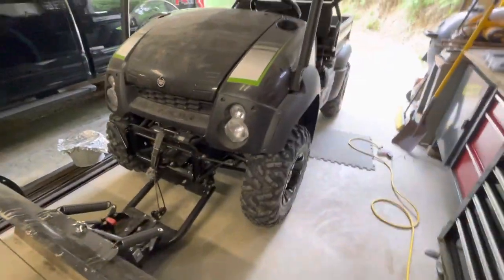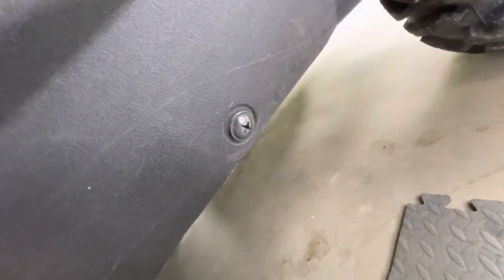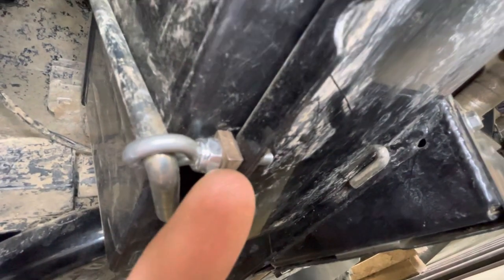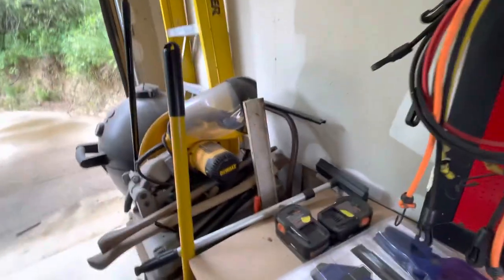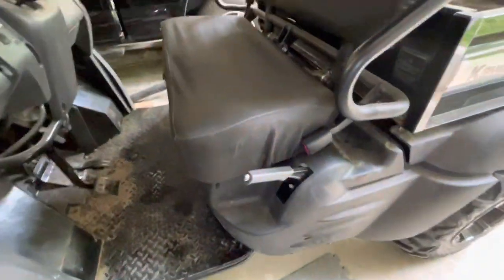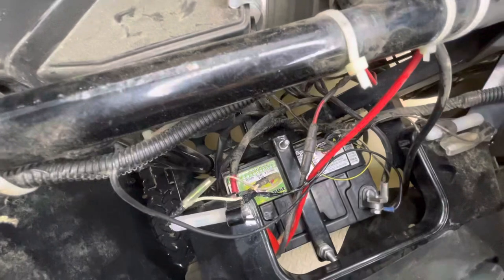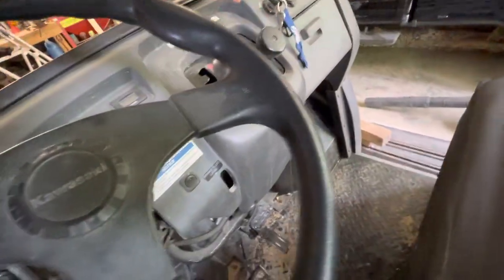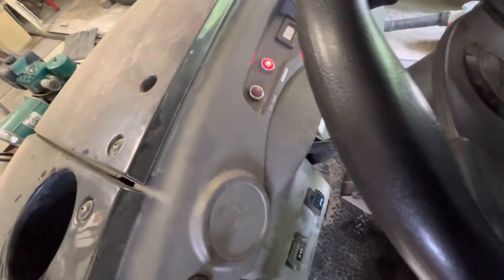Mule 610 Battery Upgrade. Kawasaki small battery issue solved.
I’m tired of my Kawasaki mule 610 XC under sized battery issues. Solved with a lawn mower batter U1 size.